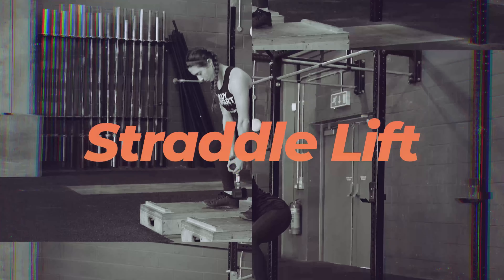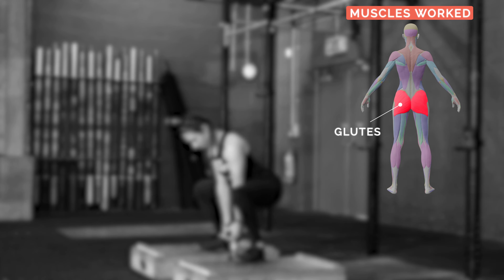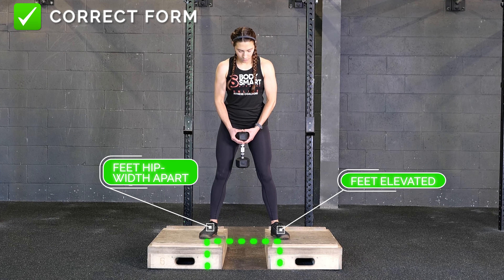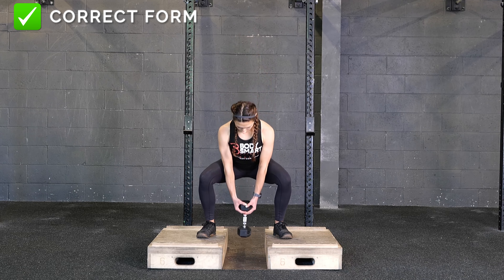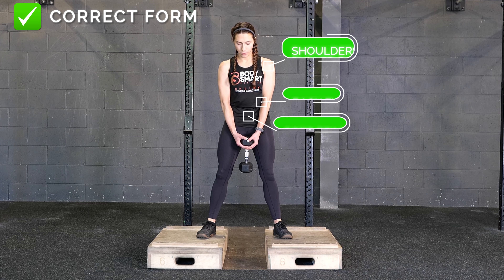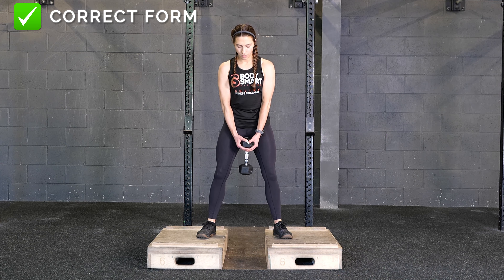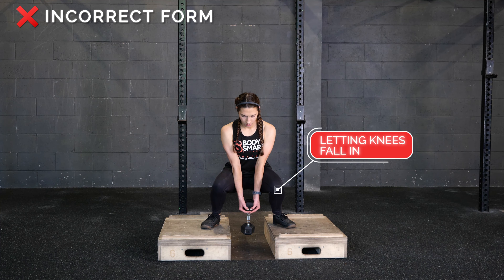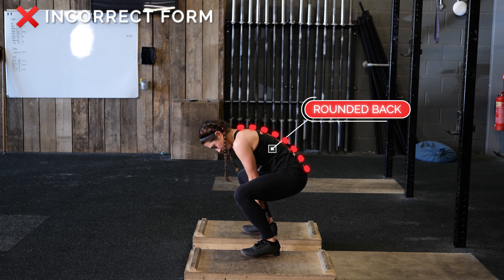How to: Straddle Lift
🏋️‍♀️How to perform the Straddle Lift

Main Muscles Used:
1. Glutes

Correct Cues:

✅ Begin standing with feet hip-width apart, each foot elevated on a stepper or plate.
✅ Initiate the movement by pushing your hips back with a slight bend in the knees.
✅ Lower the weight directly between your feet & squat down.
✅ Continue to keep your shoulders pulled back with your back flat,
& core braced.

Incorrect Cues:

❌ Letting knees fall in
❌ Rounded Back